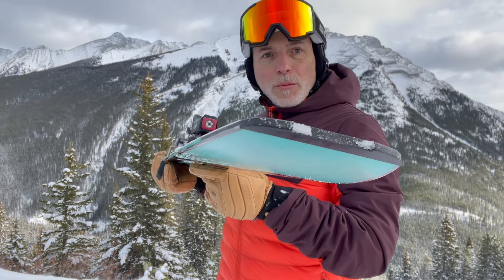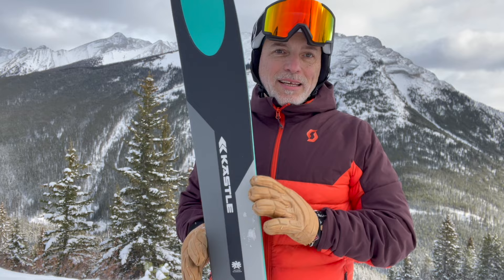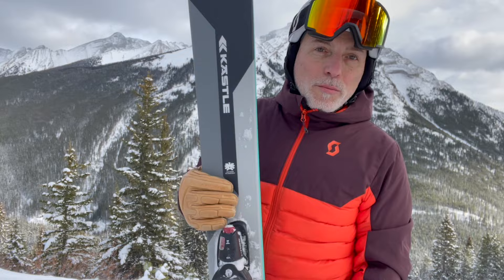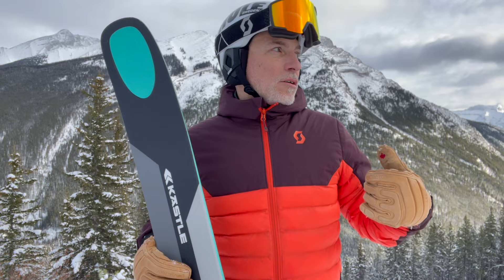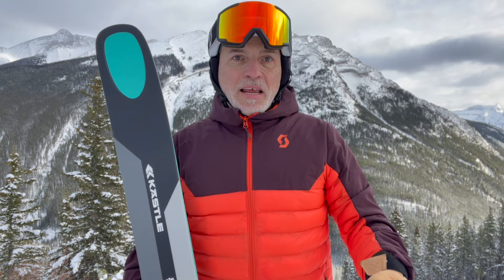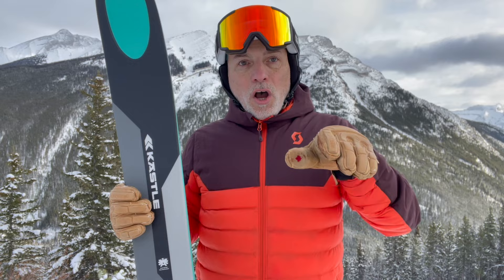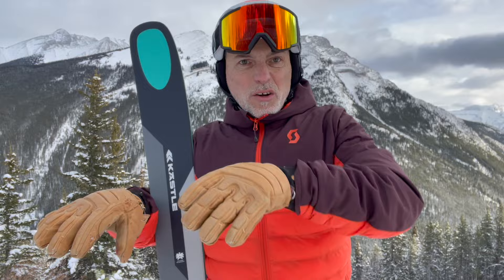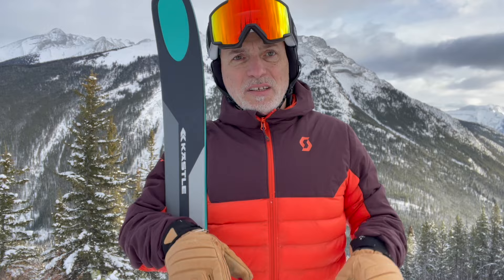WIDE SKIS ON GROOMERS? | 2024 SKI TEST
Preface to our test of the exceptional Kastle ZX115

Pay attention to binding stack height when using ski tests to help select your skis.

Special thanks to @mtnorquay5430 and @SkiBig3  for their invaluable assistance in making these ski test videos possible!